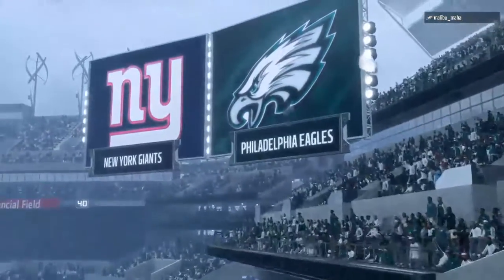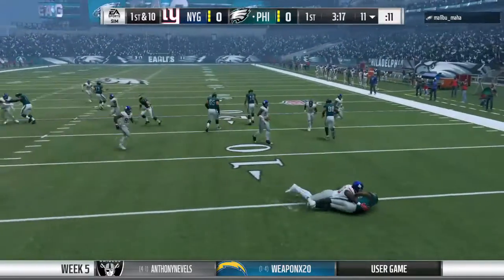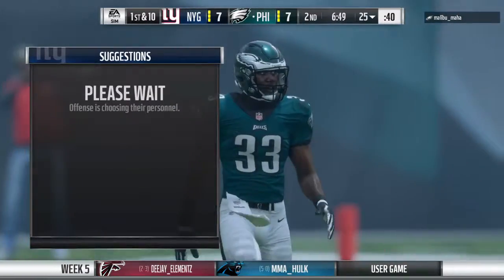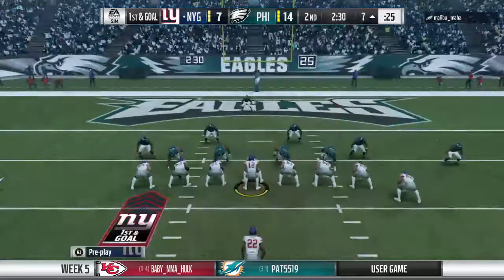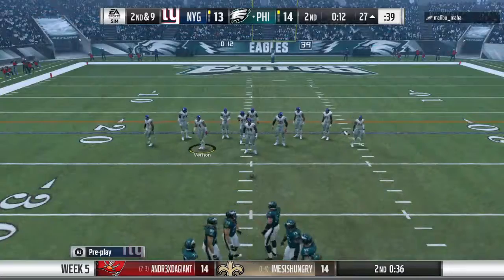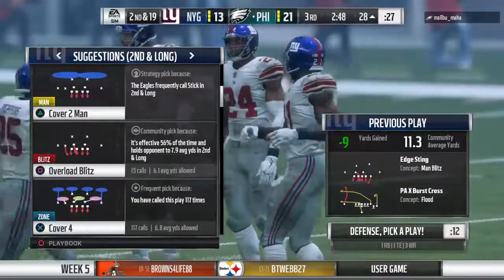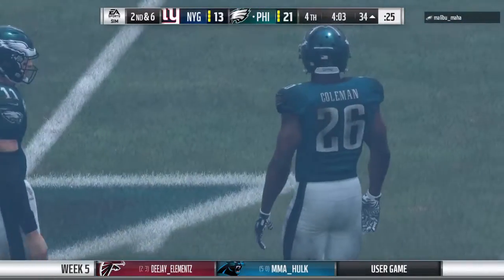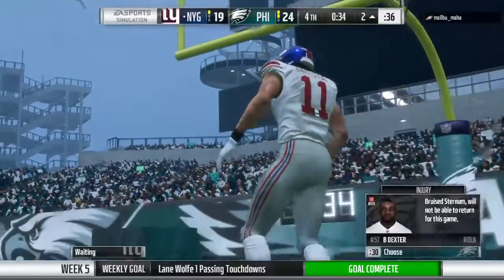JEDI_force_1200's Live PS4 Broadcast